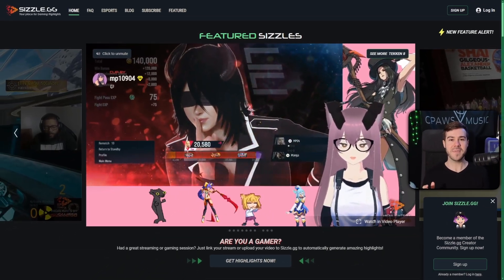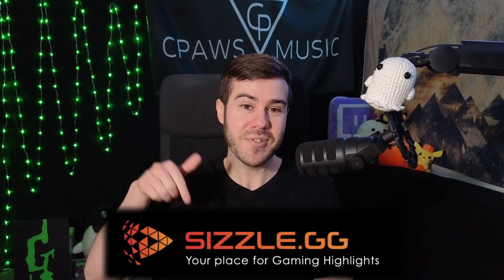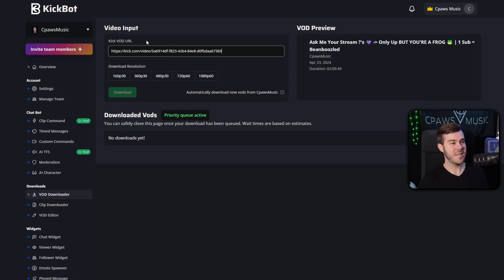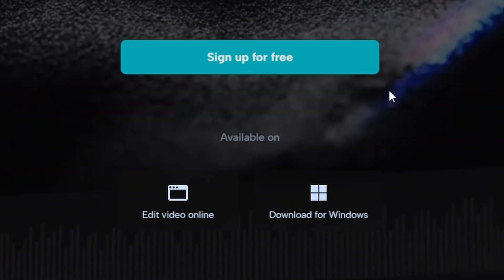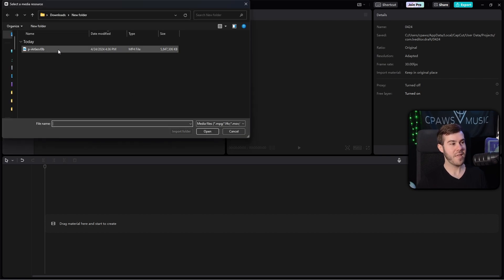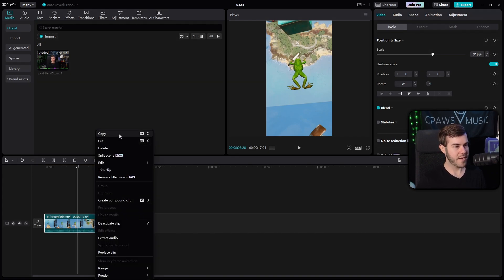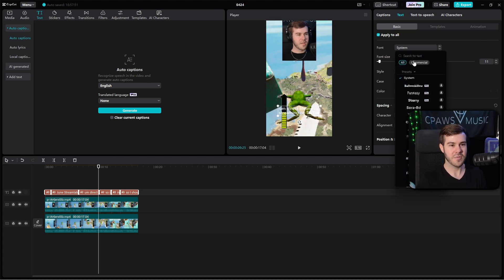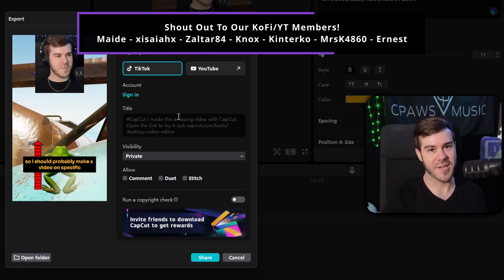How To Edit Your Kick Streams Into TikToks & YouTube Shorts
✅ This tutorial shows how to edit your Kick streams into vertical content so you can post them as TikToks  and YouTube Shorts. The first method uses an automatic AI steam editor to create clips while the second method uses Kickbot's VOD Downloader and CapCut.